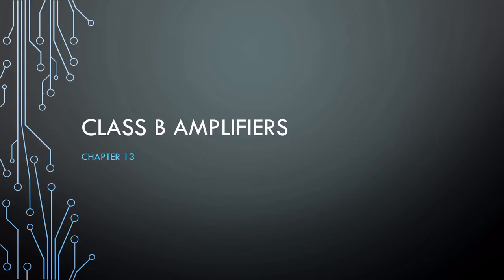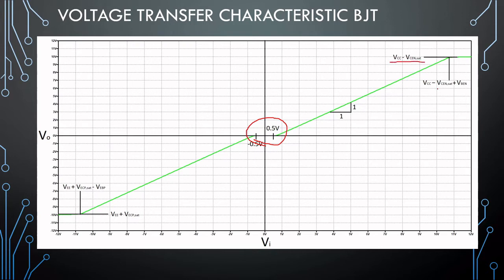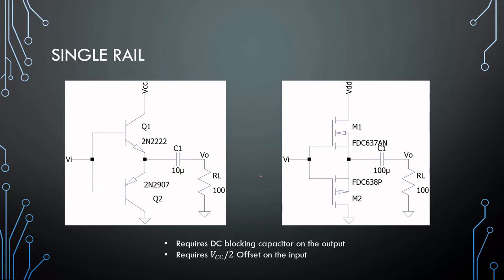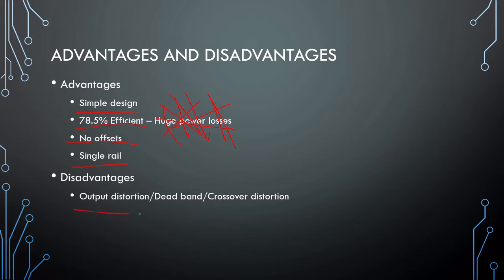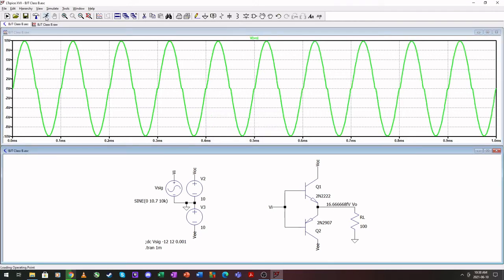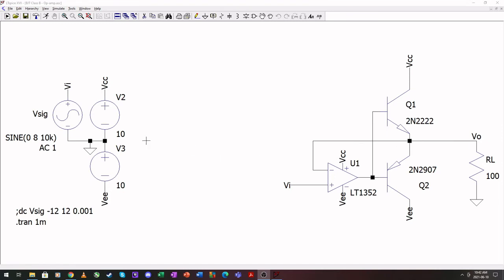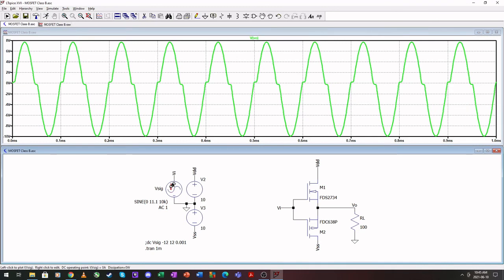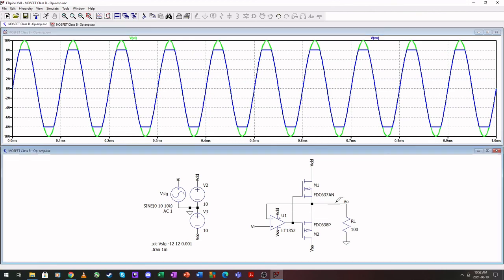Video 2 - Class B amplifiers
This video shows how to design class B amplifiers.
Class B VTCs 02:42
Class B Efficiency 05:11
Class B Single rail 06:59
Class B improvements 07:29
BJT simulations 11:05
MOS simulations 19:30